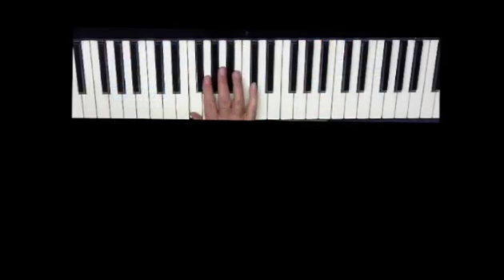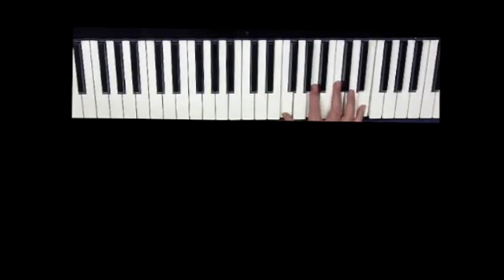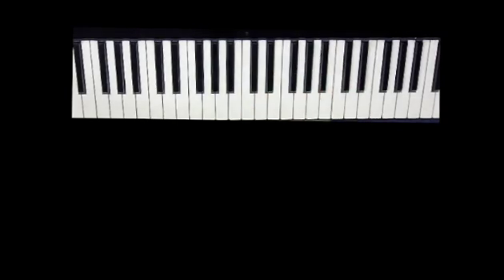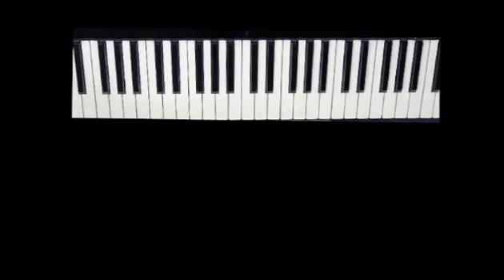Easy steps to learn jazz piano episode 4.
In this 4th episode of easy steps to learn jazz piano I suggest ways of soloing through the II-V-I sequence.